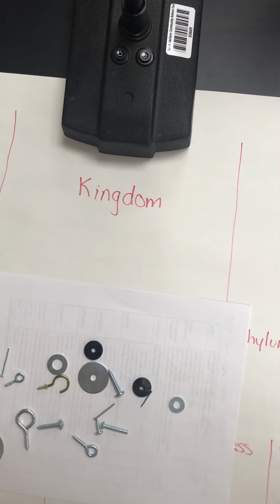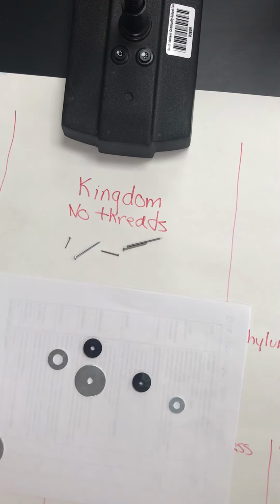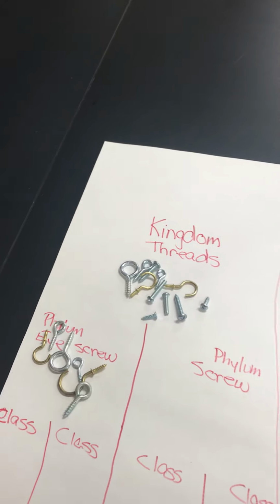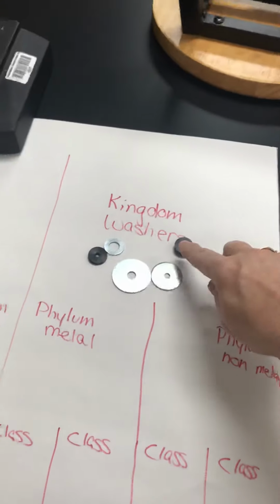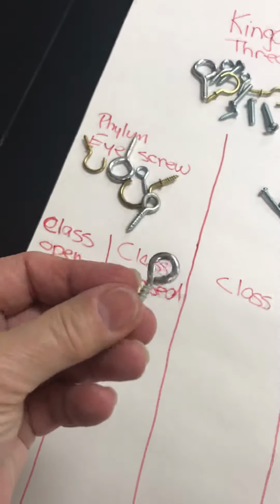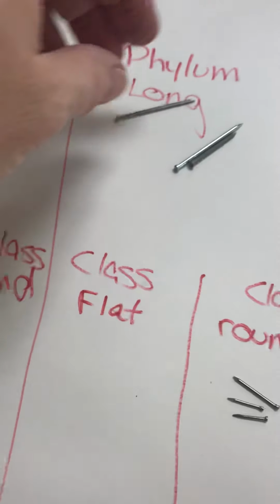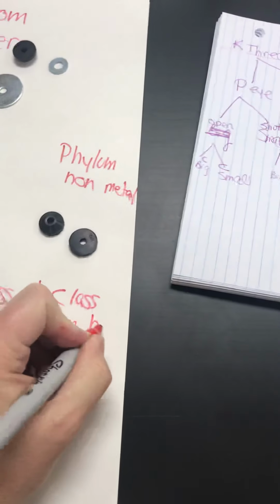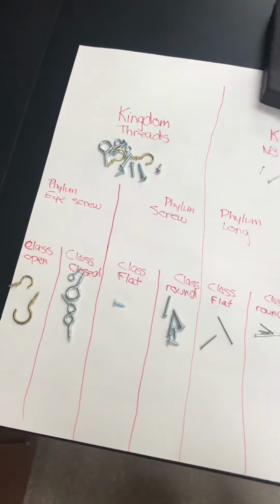Classification groupings of hardware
I put hardware fittings into kingdom, phylum , and classes